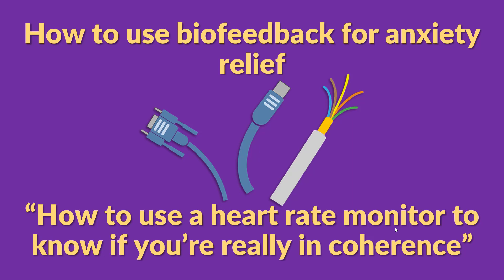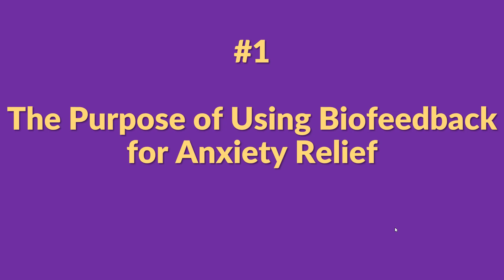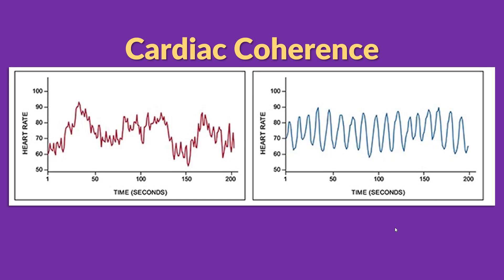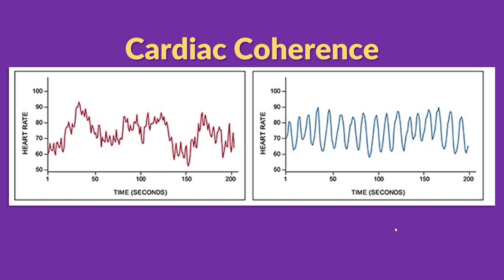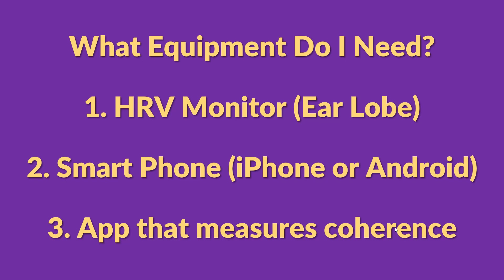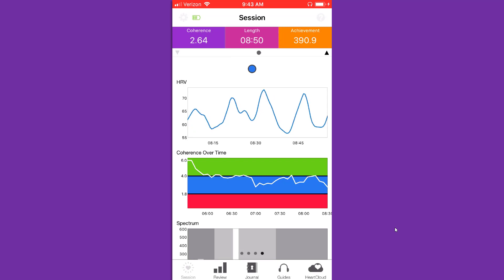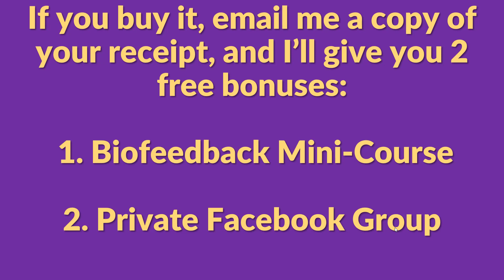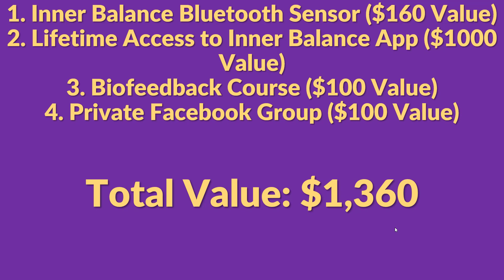Biofeedback for Anxiety - How to know if you're doing it right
How to use biofeedback for anxiety relief.

In this video I'll show you how to use a heart rate monitor to know if you're really in coherence.

By the way welcome to lesson 5 of my free course, breathing exercises for anxiety and stress. The series where we discuss the breathing exercises scientifically proven to relieve anxiety and stress.

In this video we'll cover 3 main topics.

First we'll discuss the purpose of biofeedback.

Then I'll show you the equipment you need to do biofeedback at home.

And stay till the end of the video to see the biofeedback setup I use on a daily basis.

#1 The purpose of biofeedback

In the last lesson we discussed a thing called coherence.

And basically we learned that when you're stressed, your heart rate looks like the red graph on the left.

And when you're calm and clearheaded, it looks like the blue graph on the right.

And we learned that you can make your heart rate looks like the blue graph with a simple breathing exercise.

but how do you know if you're doing the breathing exercise correctly and if it's really working?

The answer is pretty simple. Biofeedback.

Biofeedback lets you see your heart rate in real time, so you can make adjustments to your breathing or your mindset to get your heart rate into this stable, coherent rhythm.

I remember the first day I used biofeedback. I got the equipment in the mail, I hooked it up and turned it on. And it was amazing. I could see my heart rate right in front of me. And it looked just like the red graph.

So I started doing the coherent breathing exercise, anticipating what it would feel to be in coherence.

And for the first couple hours, I struggled with it, and my heart rate looked like the red graph. But I kept making tiny adjustments in my breathing and my thoughts. And I remember relaxing my shoulders a certain way and it was like a switch flipped.

My heart rate suddenly changed into this smooth coherent rhythm like in the blue graph. My muscle tension melted. And it was the first time I ever felt total relief from my anxiety. I let out a sigh of relief and was so grateful for what I just discovered.

I was only able to maintain the coherence for 20 or 30 seconds, but I knew I was on to something.

And as I practiced day after day, it became much easier. I could get into coherence on command.

And any time my anxiety got out of hand, I just slowed down my breathing, remembered the feeling of being in coherence, and the anxiety would melt away.

But it must be expensive to get started with biofeedback right? You must need expensive hospital equipment like EKGs and stuff right?
The good news is it's really affordable to get started with biofeedback at home. You only need 3 things.

1. a heart rate monitor called and HRV monitor. It stands for heart rate variability. It's a really precise heart rate monitor that measures how your heart rate changes over time. You can go to amazon and type in hrv monitor, and you'll get tons of results. And preferably you want one that clips to your ear lobe.

2. A smart phone. Must be android or iphone.

3. An app that measures coherence

Watch the video to see the Biofeedback setup I use.